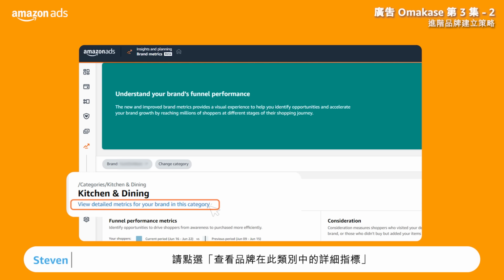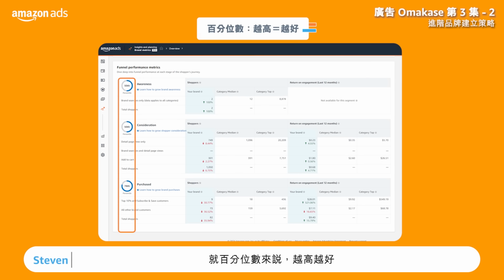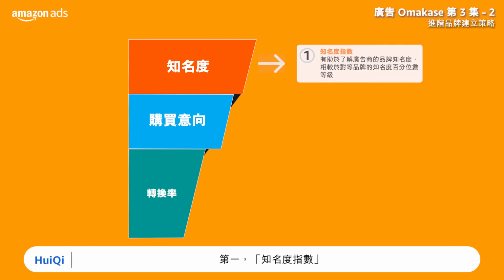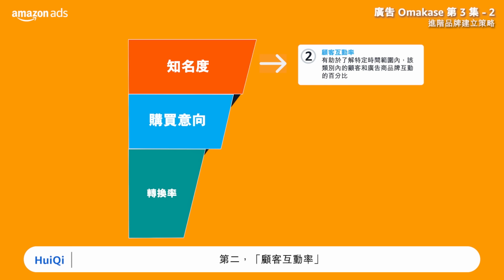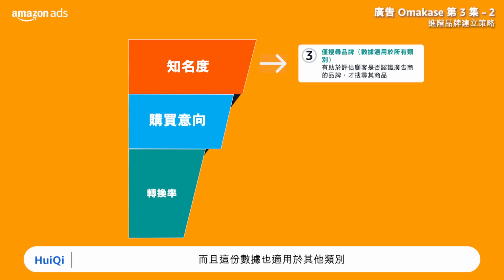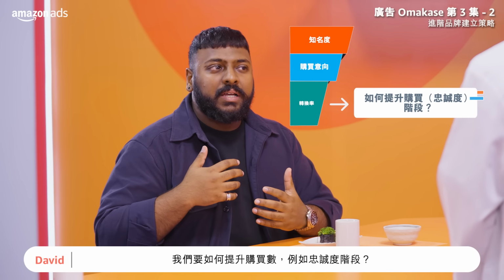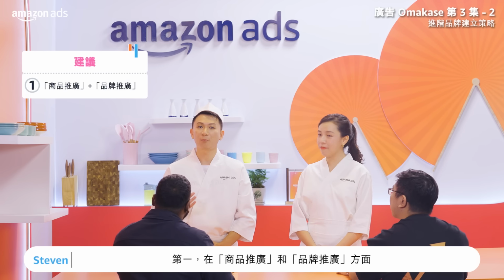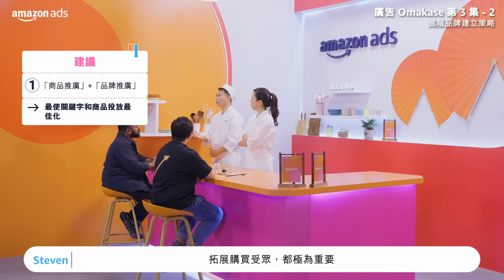亞馬遜廣告 Amazon Ads ｜廣告Omakase: 品牌指標與策略大全｜亞馬遜全球開店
成功建立品牌的關鍵步驟是什麼？📑 我們的專家團隊，將帶您進入您專屬的品牌打造之旅。分享亞馬遜廣告專家建議和技巧，幫助您在行銷漏斗的每個階段，提升品牌表現！

歡迎查看本影片中出現的 FBA Bros，以了解更多賣家案例研究與實用知識：

🟠 關於我們: 亞馬遜成立於1995年，總部在美國西雅圖。2017年起，亞馬遜全球開店業務旨在借助亞馬遜全球資源，幫助台灣企業抓住跨境電商新機遇，走向世界、打造國際品牌。目前，包括亞馬遜美國、加拿大、德國、英國、法國、義大利、西班牙、荷蘭、日本、新加坡、墨西哥、瑞典、澳洲、波蘭、比利時在內的15大海外網站已向台灣賣家全面開放。

🚀 追蹤我們:
官方網站